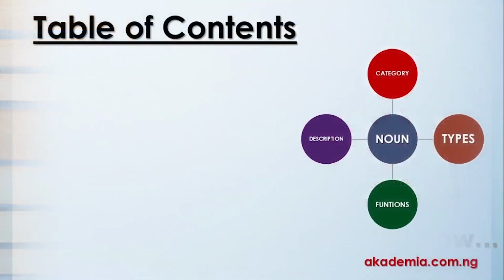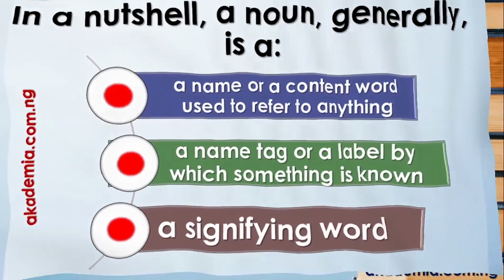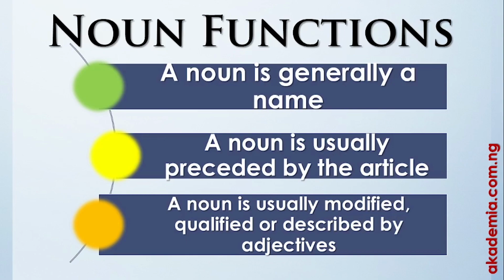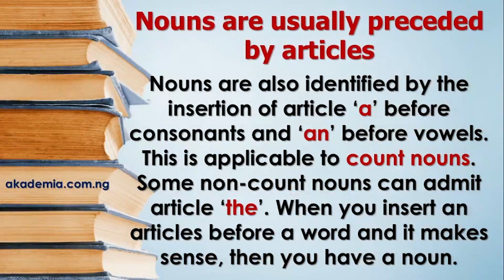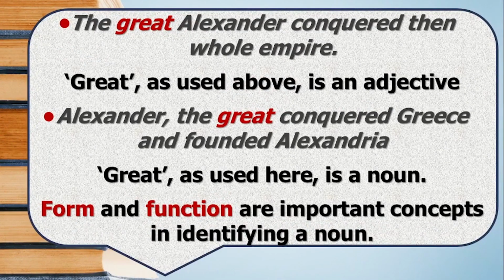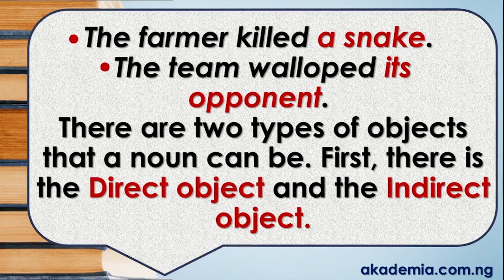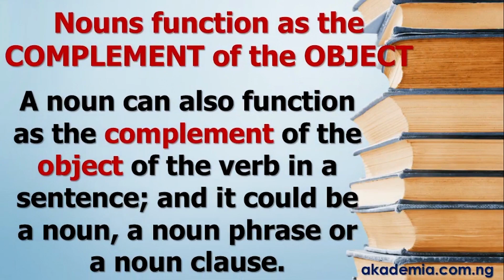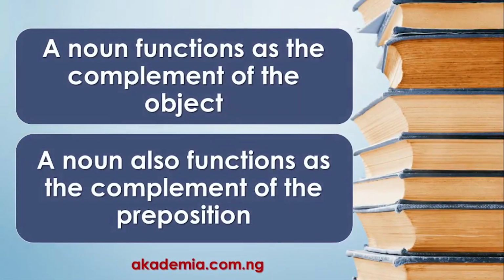What is a Noun? (How to Identify a Noun with Examples)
KINDLY VISIT THE LINK BELOW TO VIEW THE UPDATED VIDEO. THANK YOU.